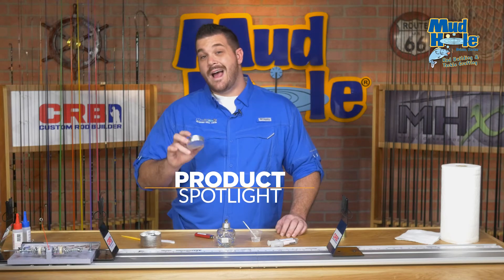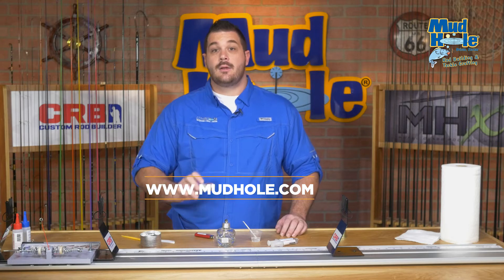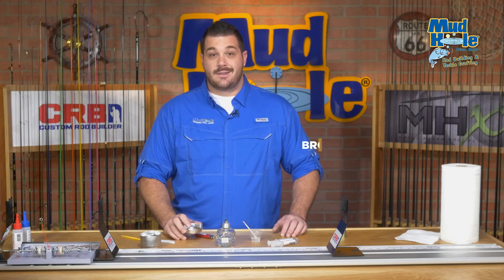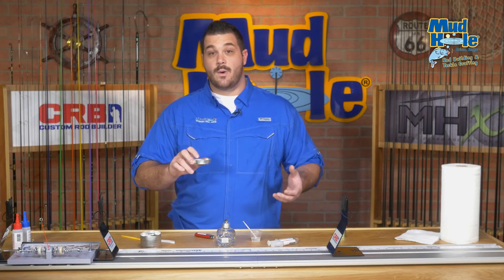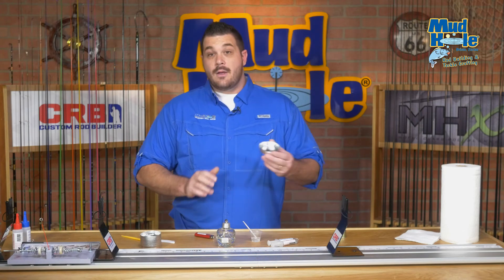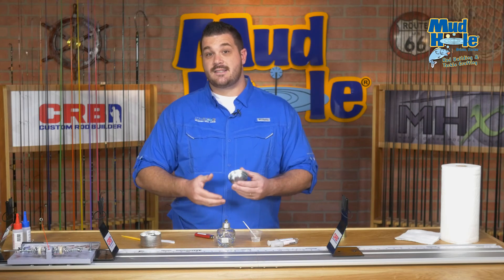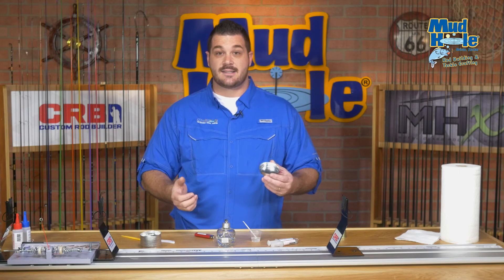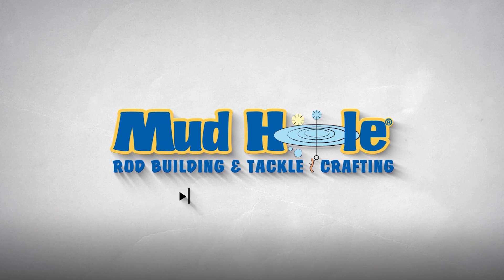Disposable Foil Epoxy Mixing Dish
SKU: FOILD-3

3" smooth-side disposable epoxy mixing dishes. These foil dishes help absorb the heat generated by two-part epoxies during mixing, thereby extending the epoxy pot life. Also, the epoxy flattens out while in the dish to help decrease bubbles. 25-pack.

MUD HOLE CUSTOM TACKLE, INC.